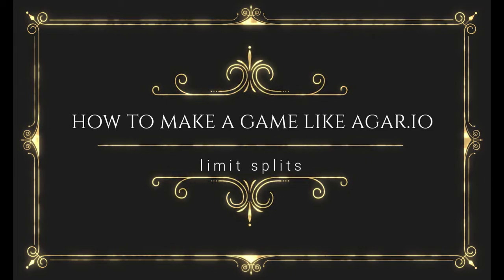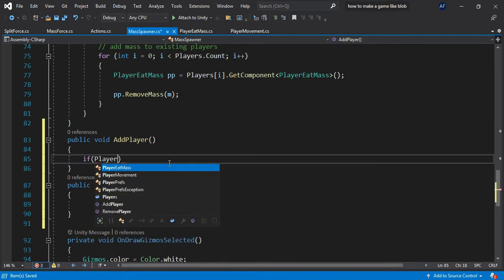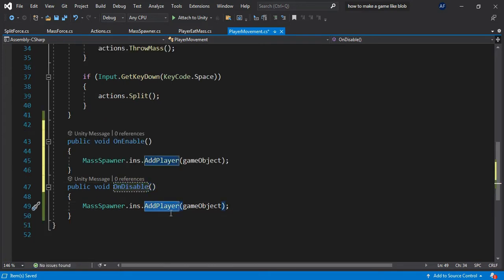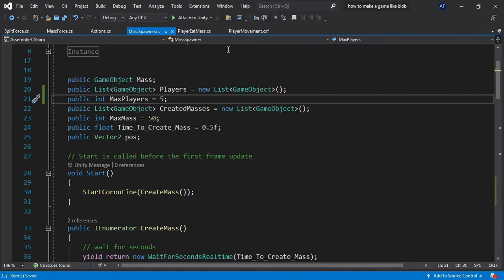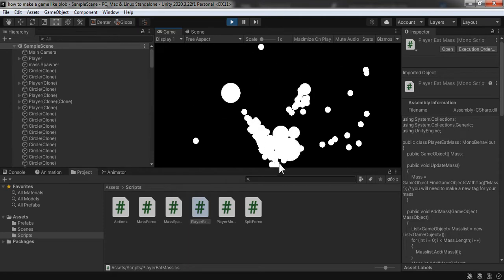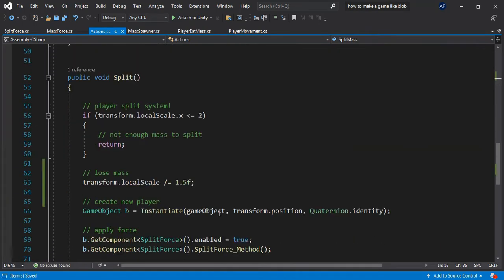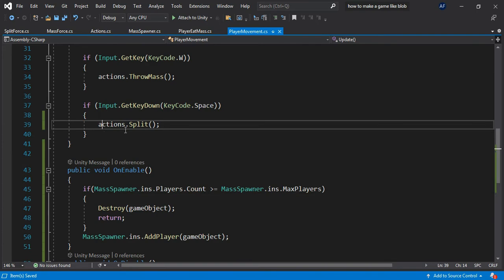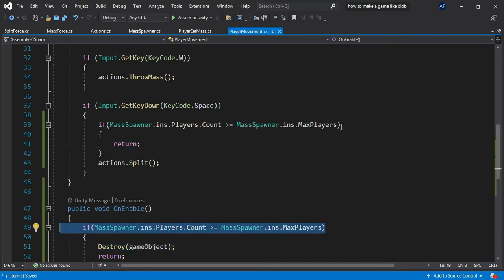How to make a game like agar.io - Episode 07 / limit splits and lose split mass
if you have any question you can drop it at the comments and we will answer it for you :)

 at the end of the tutorials i will upload the project for everyone for free , we believe that the education should be available for everyone :)